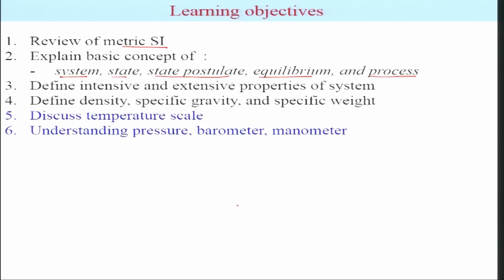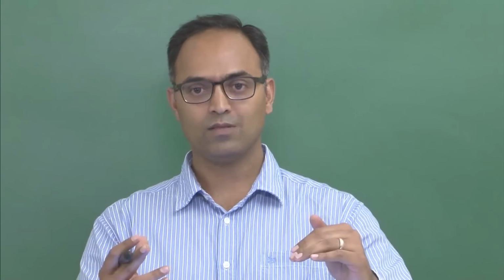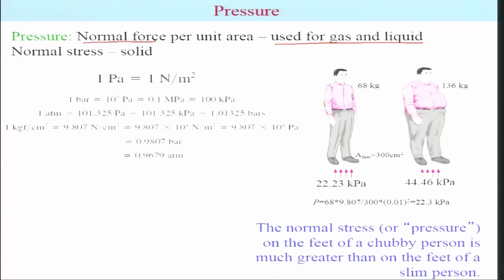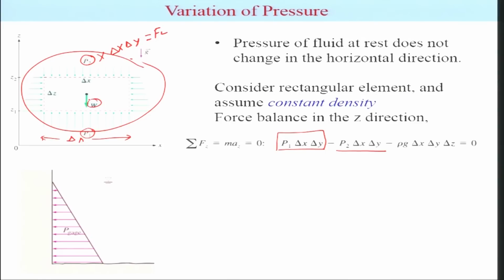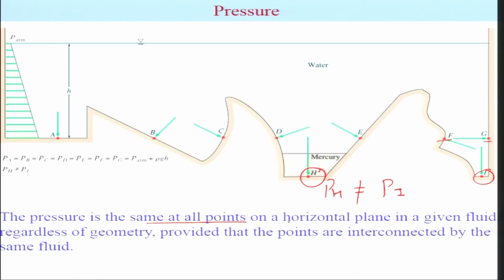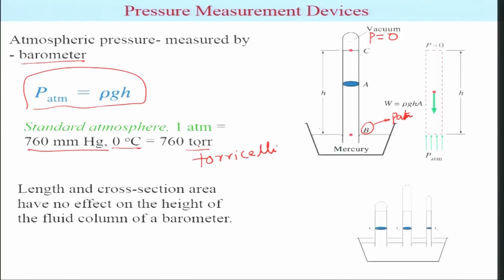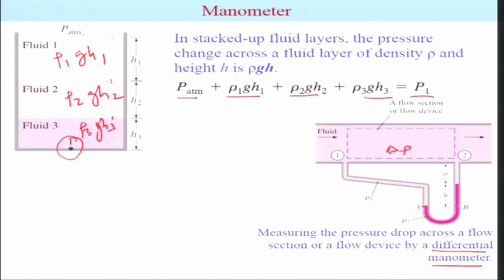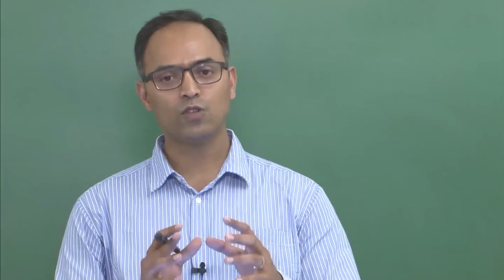Temperature scale and pressure